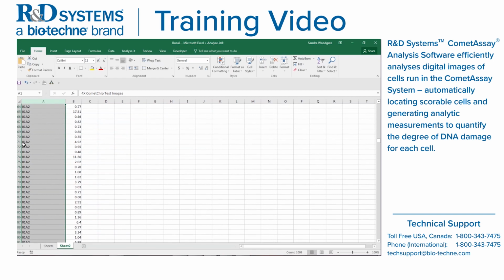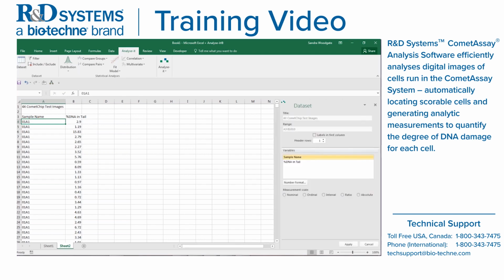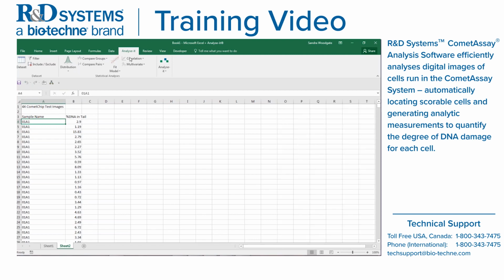How to Run the CometAssay Analysis Software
This video provides a step-by-step guide in how to analyze your comet assay results using the CometAssay® Analysis Software.

The CometAssay Analysis Software allows users to rapidly evaluate a large number of cells by automatically locating and scoring images in seconds. The software has the capability to analyze both alkaline and neutral comet conditions. The CometAssay Analysis Software has been specially engineered to complement and operate as the computational component of R&D Systems CometAssay and CometChip® Systems.